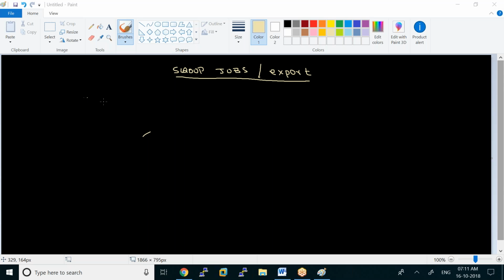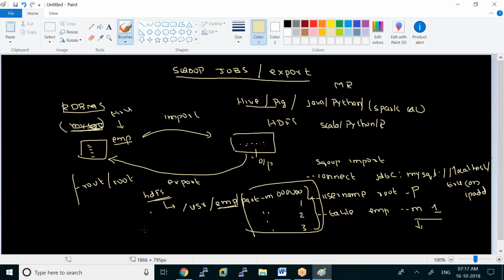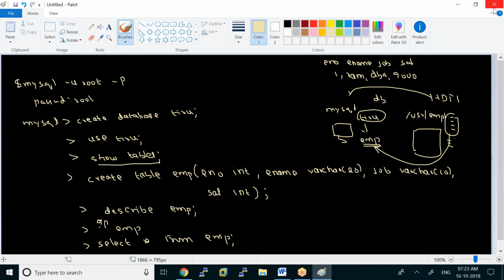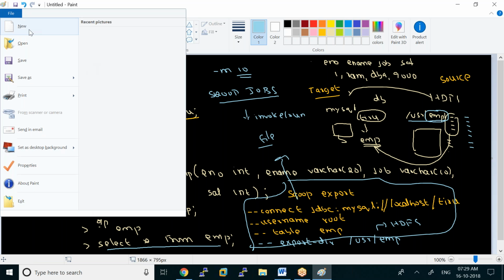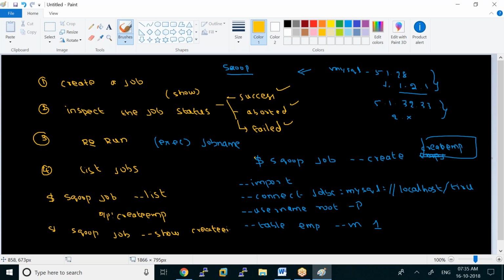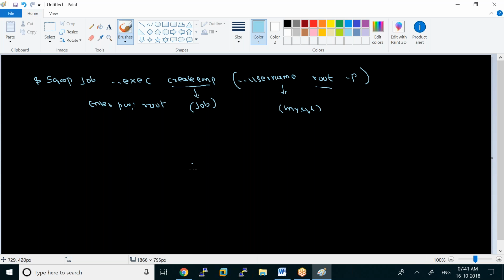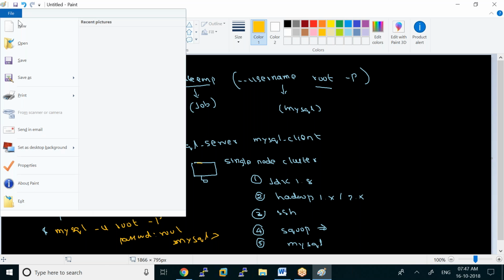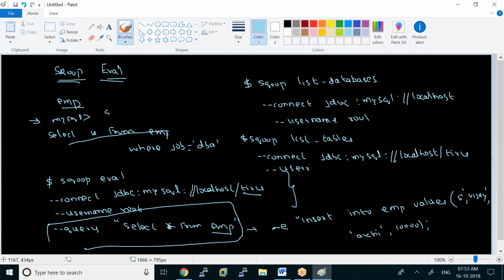HADOOP SPARK TUESDAY 16 10 18 SQOOP JOBS